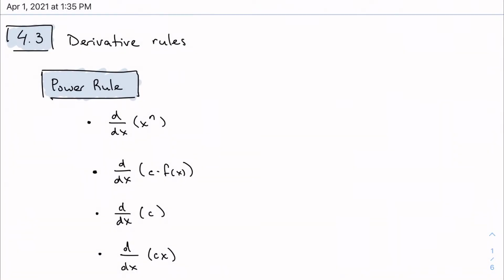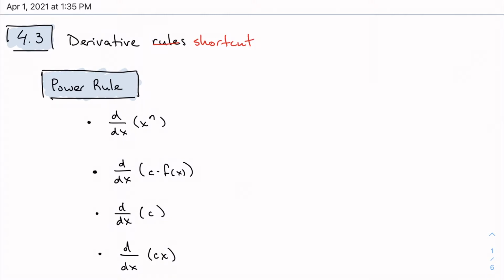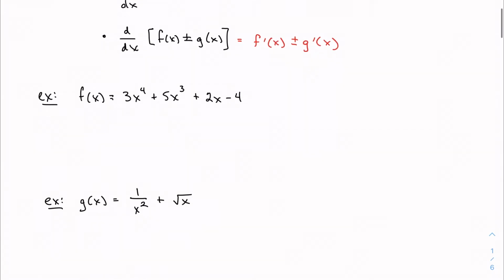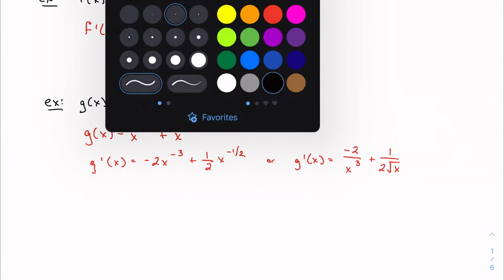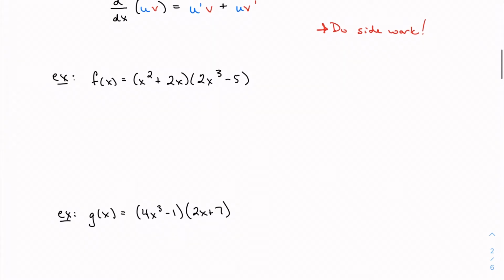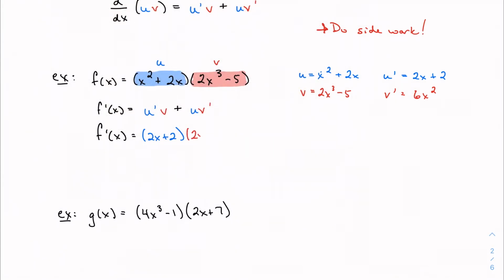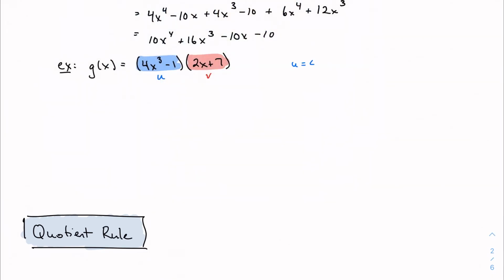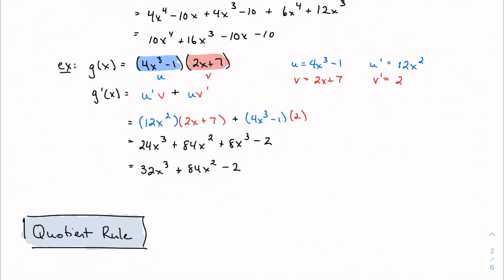4.3, part 1: Power and Product Rules (IB Math AA HL 1)